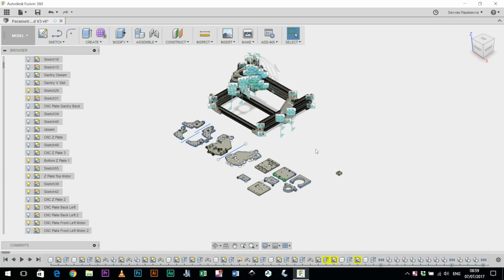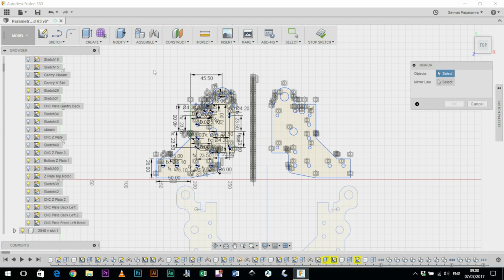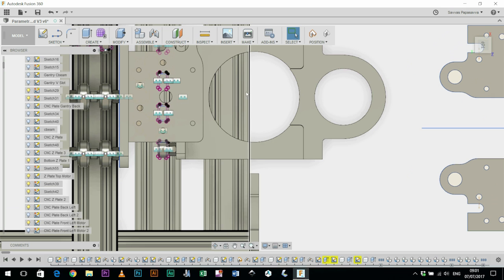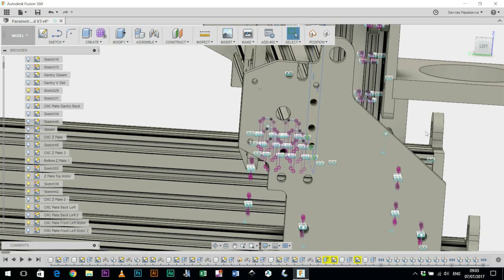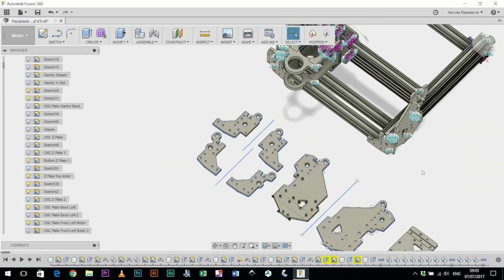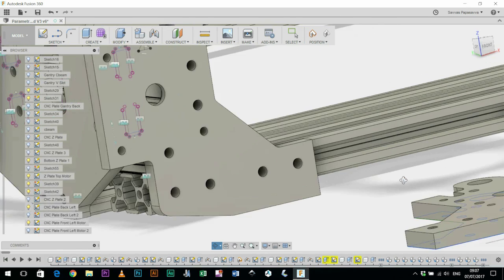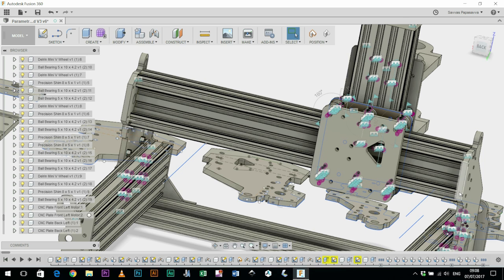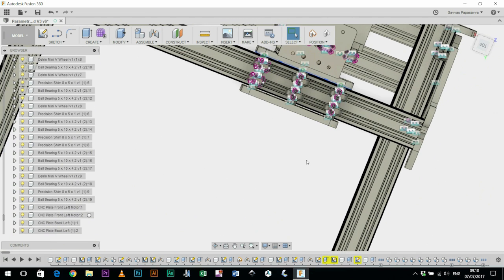Virtual CNC Design / 2nd Update / Fusion 360 / Parametric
A quick update... I am expecting some Acetal to be delivered next week. Trying to spot as many problems with the design as I can before I start building.